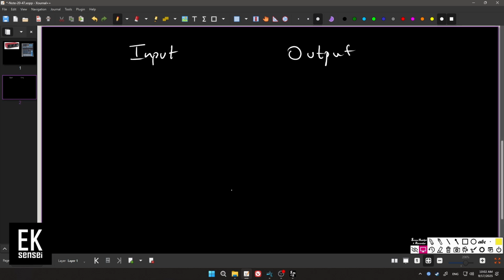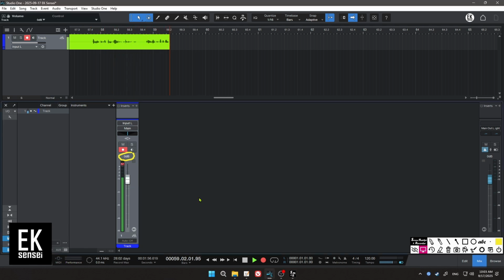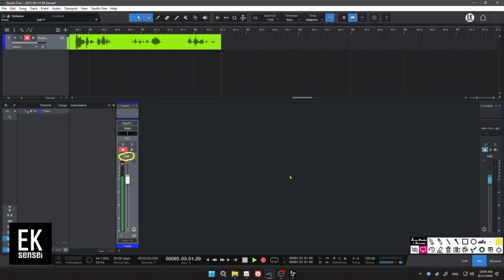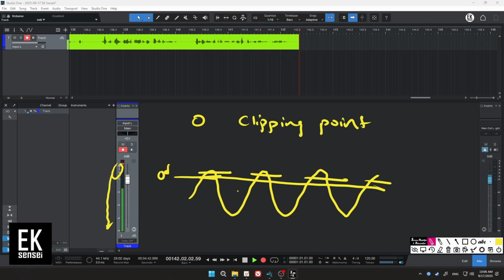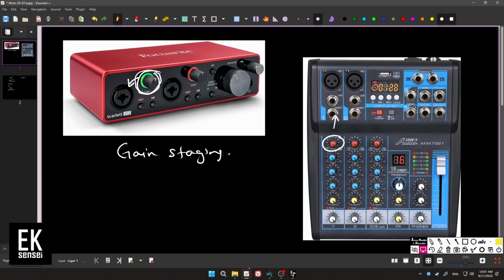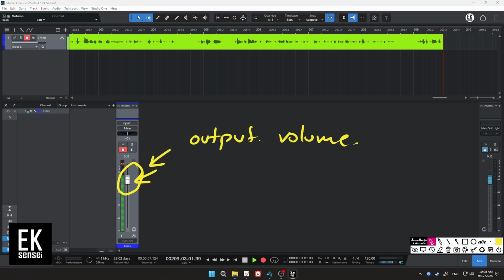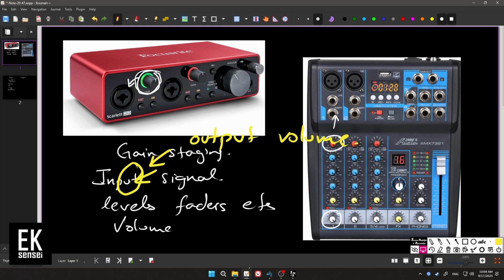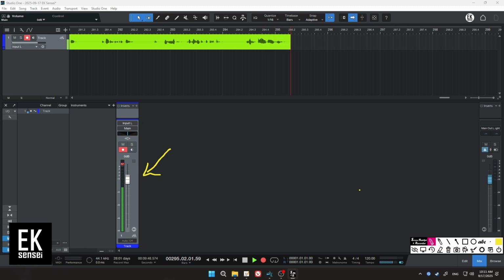Understanding Audio - Gain and Volume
A short series to better understand how various parameters and tools of audio recording work. I like to explain things as practically as possible. :)

This video is about Gain staging and Volume differences. I have often noticed people who do not clearly grasp the difference between the two. Many often confuse the gain to be the volume. I am hoping to remove that confusion with this short guide.

Thank you for learning or even being here and supporting.